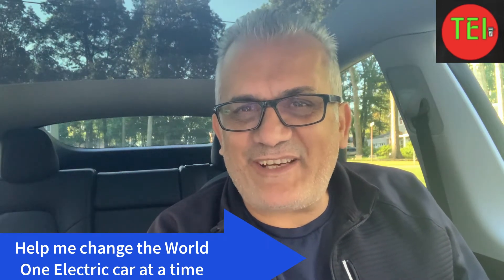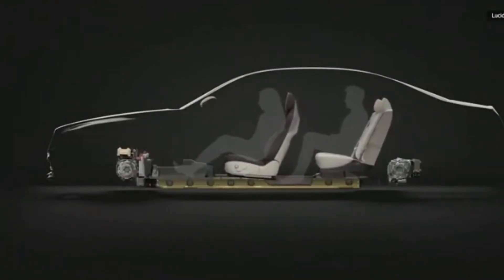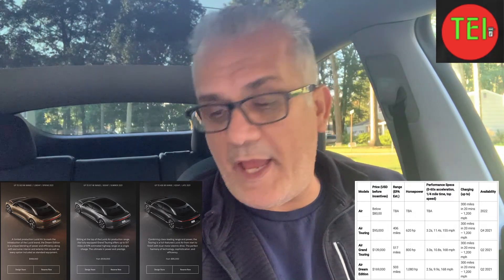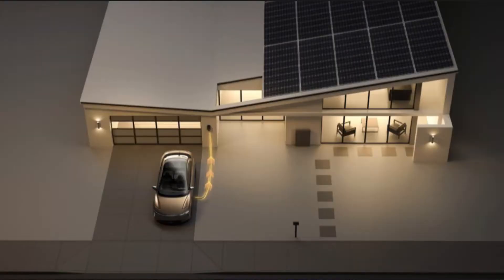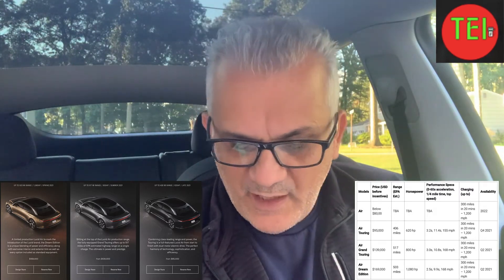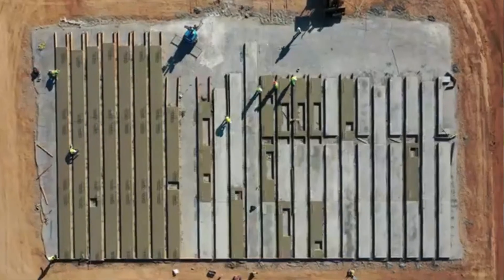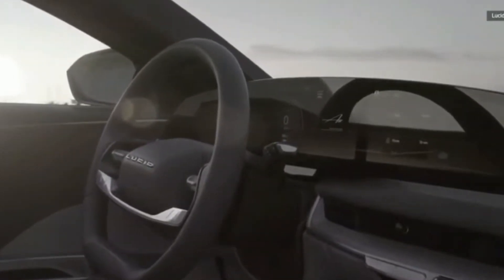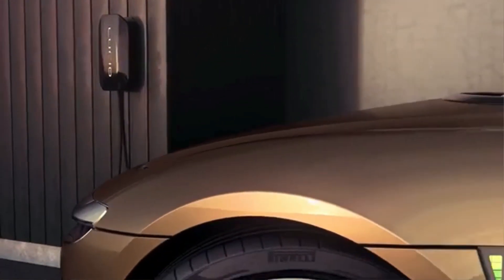Lucid Air, Who is it For?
Lucid Air, Who is it For?, Air Touring, Air Grand Touring, Air Dream Edition, 300 miles in 20 mins – 1200 mph
Moshe, TEI